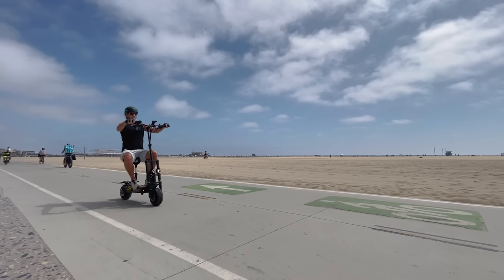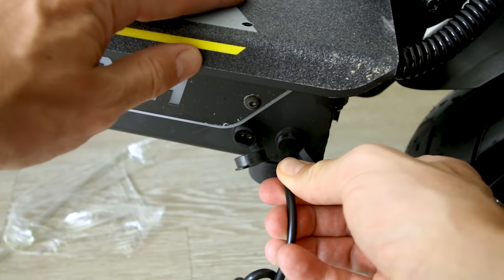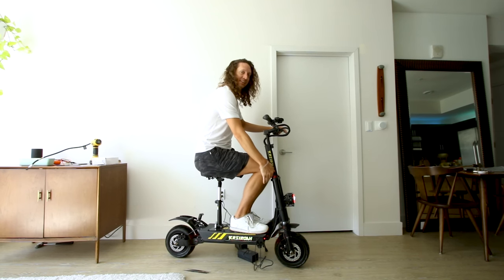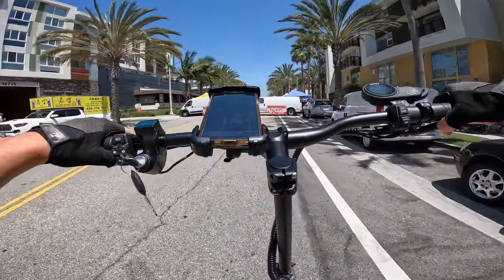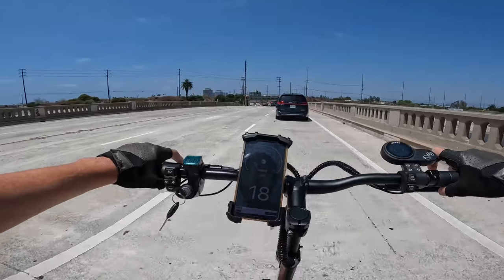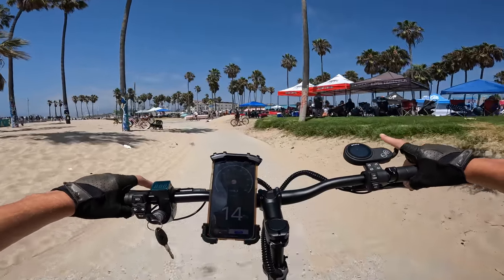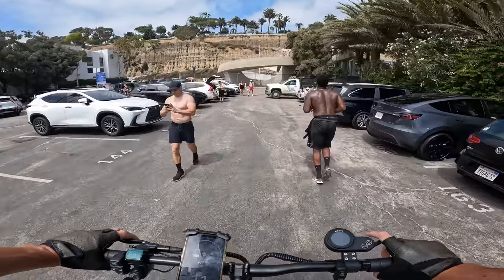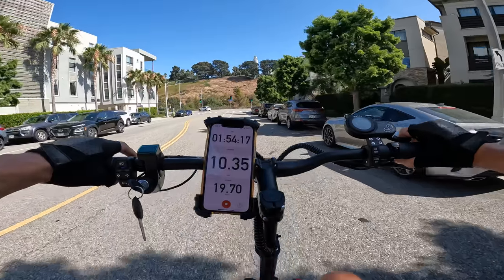This 50 MPH Electric Scooter is SKETCHY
This is the Krsiroah GT3 Electric Scooter and it does indeed travel at a rate of 50 mph if you have the balls of steel required to attempt it. If you ride the way I did in this video you'll never actually get 62 miles of range, but if you put around you could certainly achieve such numbers at the sacrifice of enjoying your life.
Who would I recommend the Krsiroah GT3 electric scooter to? Those who have a a death wish. That's all.